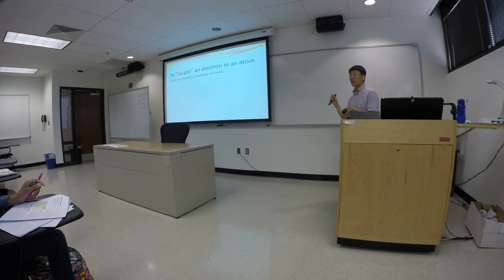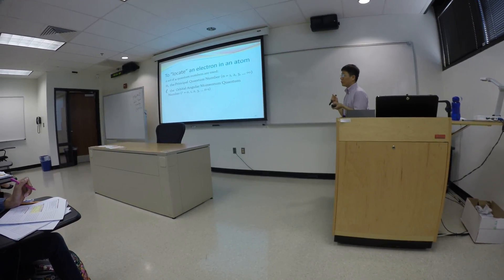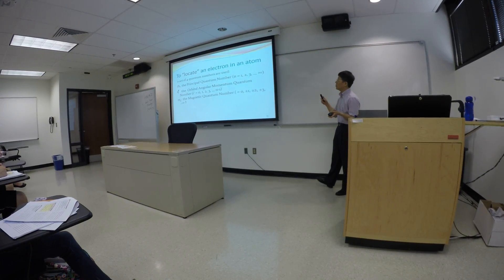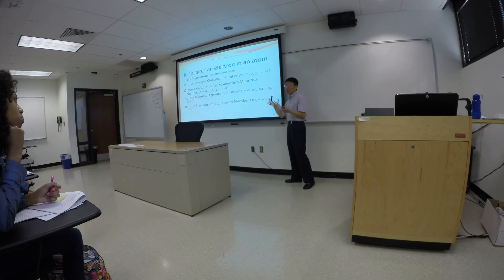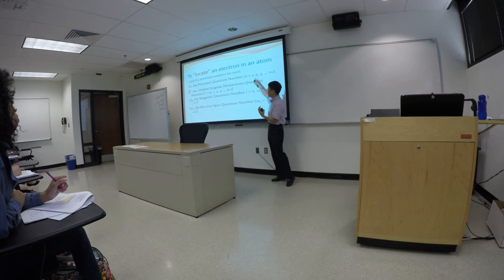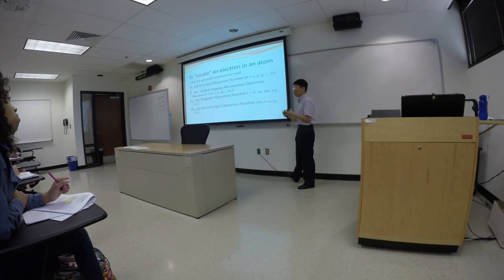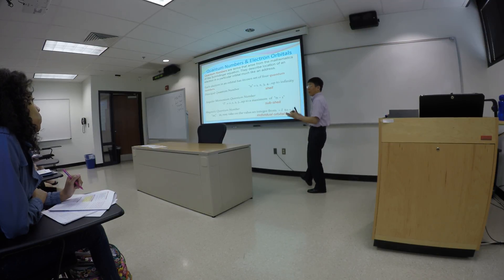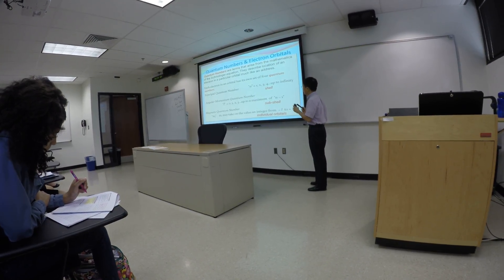Day 12 Part 3 Lecture General Inorganic Chemistry 101 GoPro Hero 4 Black Edition 4K